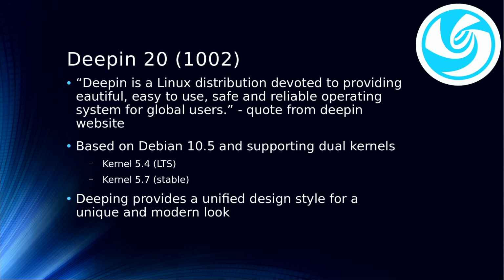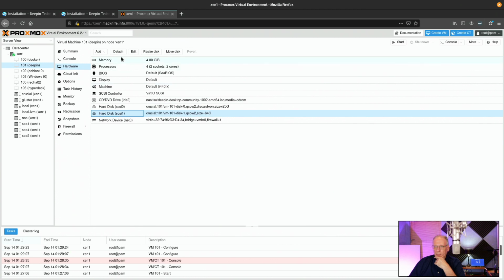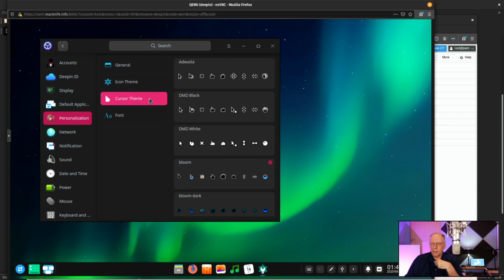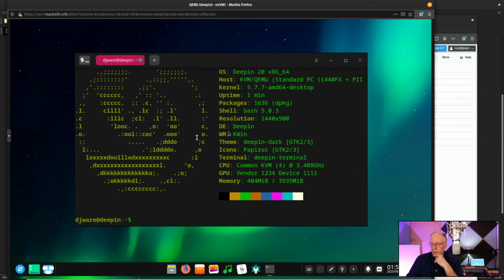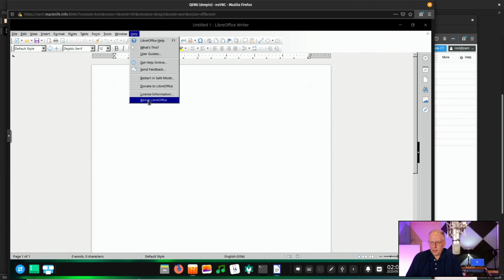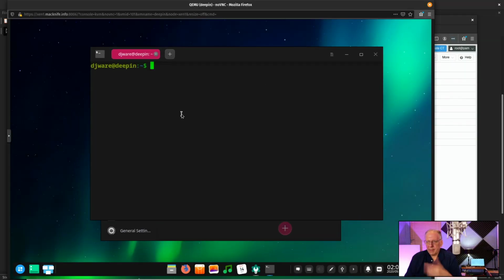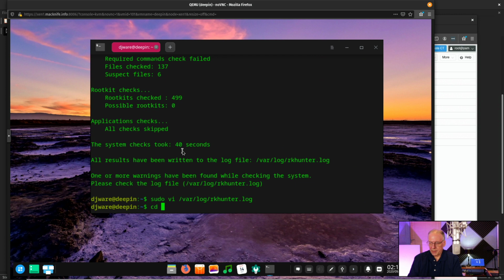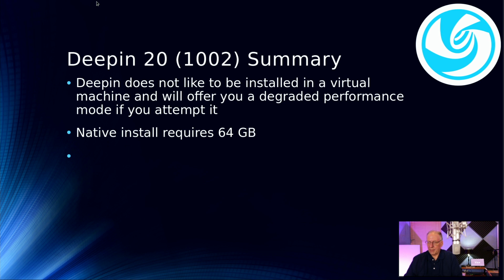Deepin 20 Install and Review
In this episode of the CyberGizmo we explore Deepin 20